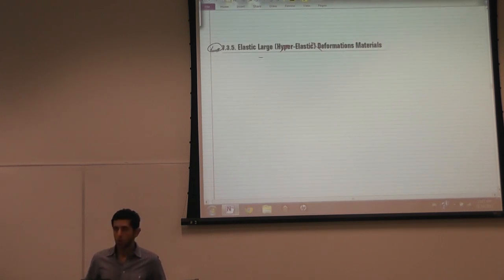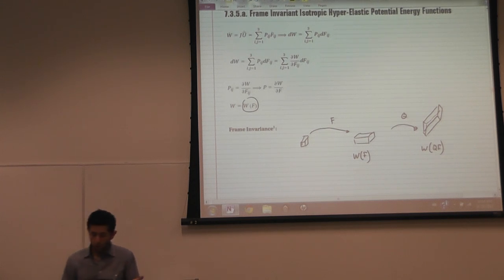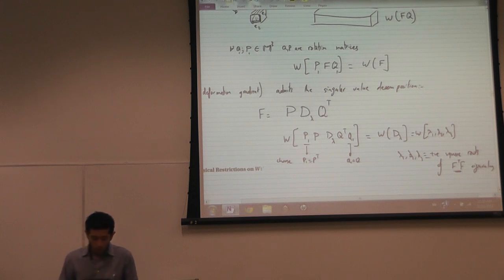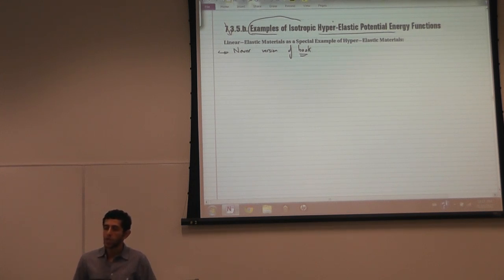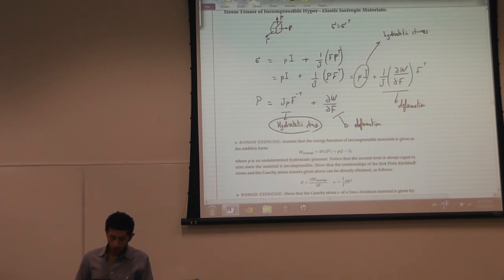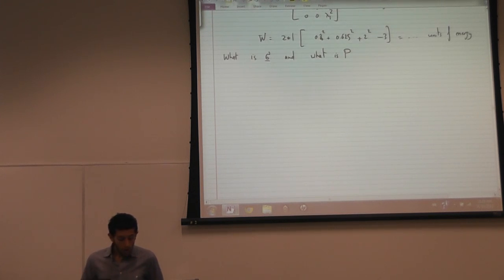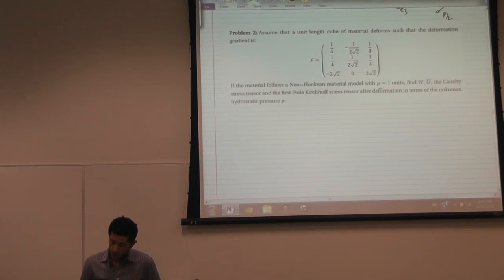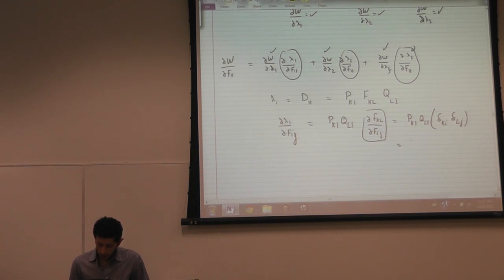Lecture 2 Structures Group Video 3